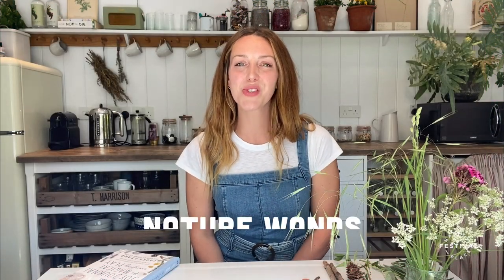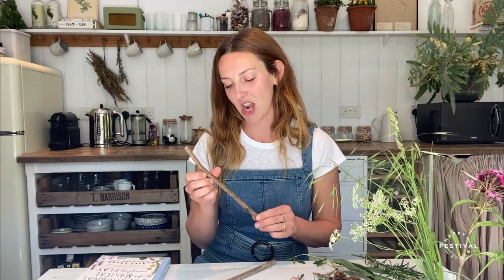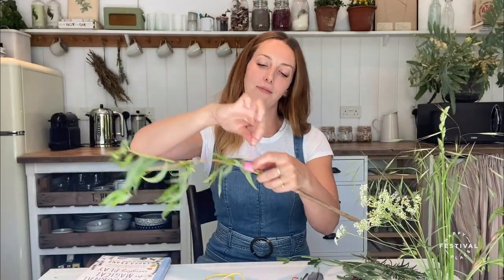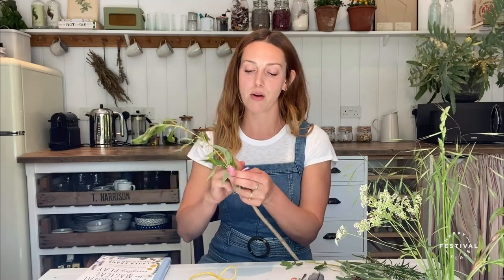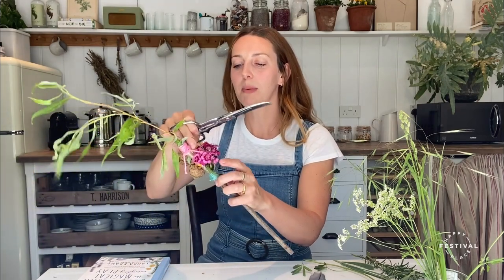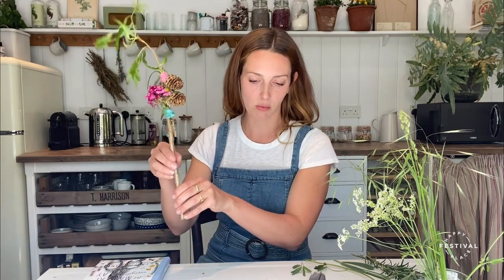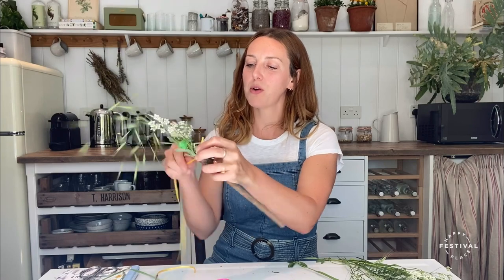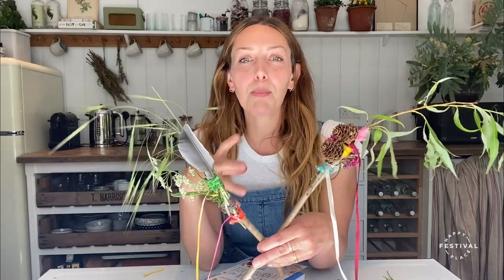Nature Wands with The Joy Journal’s Laura Brand | Happy Place Festival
Create something magical using natural things you’ve found with your kids on the daily walk or in your garden. Young kids will need help with tying the string, but get them to help you find all the bits beforehand - kids love to forage!

You will need:
- 1 sturdy stick (20-30cm long)
- 3 pieces of twine or string
- 2 ribbons same length as stick
- A flower with it’s stem or herb sprig (like lavender, rosemary) and other gathered leaves and greenery.

For heaps more inspiration from our amazing classes, tutorials, and of course our speakers, stay up to date

Connect your mind and body, unlock your creativity, and find your Happy Place

The MAIN STAGE where you’ll be sure to find a session for self-expression, a workout for pre- and post-natal mums, family yoga, and mindfulness for all.

THE TALK LOUNGE, is all about inspirational conversation and discussion. With a star-studded lineup of guest speakers and a diverse range of engaging and thought-provoking topics

MEDITATION MOUNTAIN is your home of rejuvenation that will help you to find your breath and bring some peace to your day.

WELLBEING GARDEN, is a celebration of you, with self-kindness and appreciation at this core. Participate in a range of classes covering the many forms of yoga, self-love, and personal appreciation.

THE BAR gives you the chance to unwind and loosen up! Learn how to shake and stir refreshing alcohol-free cocktails or dance the night away to energetic sets from some of our favourite DJs and personalities.

At THE CRAFT VILLAGE, join our talented bunch of innovative minds as they teach you how to glue, snip, and mix up some magical creations.

THE KITCHEN sees our all-star cast of chef extraordinaires bring people together through the power of food, and turn even the fussiest eater into a foodie. Learn how to make exciting and flavour-packed favourites that’ll be sure to spice up dinner time and keep you feeling fresh!